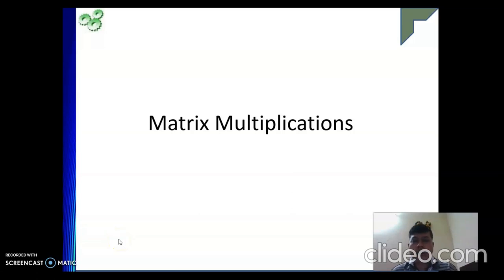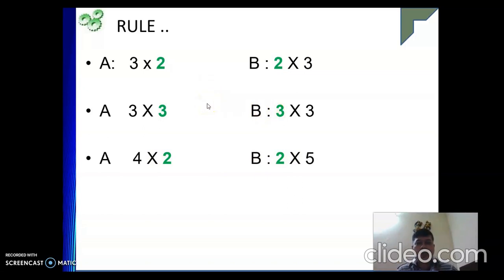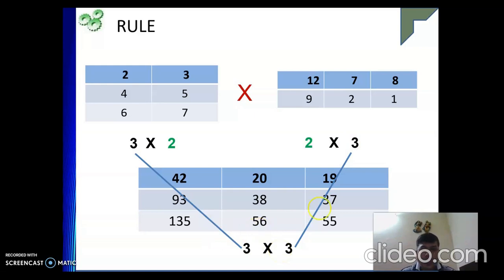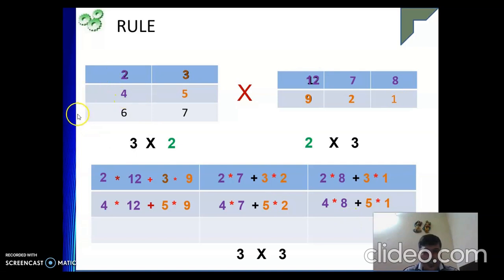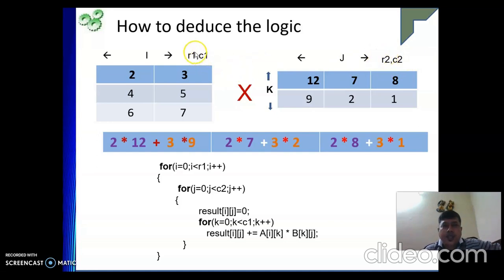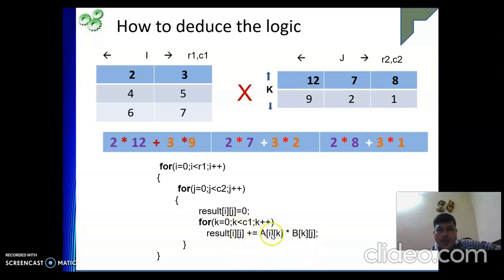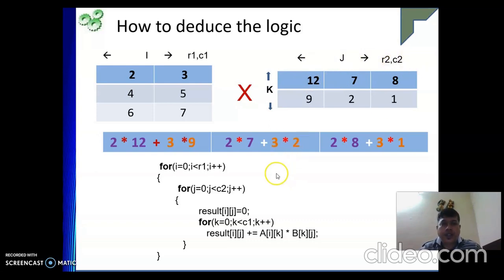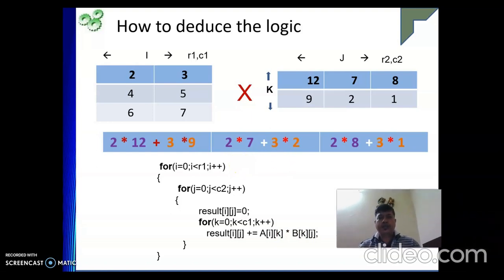Matrix Multiplication Concept and Logic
The video introduces the concept of matrix multiplication and provides a step-by-step explanation of the logic behind it. Matrix multiplication is a mathematical operation that involves multiplying two matrices to produce a third matrix. The video explains how to determine the dimensions of the resulting matrix and how to perform the actual multiplication using a nested loop. It also demonstrates how to handle edge cases such as matrices with incompatible dimensions. By breaking down the logic behind matrix multiplication, the video provides a clear and accessible introduction to this important mathematical operation. Viewers will gain a solid understanding of the principles behind matrix multiplication and how it can be applied in practical applications